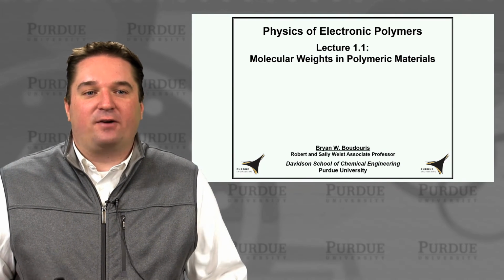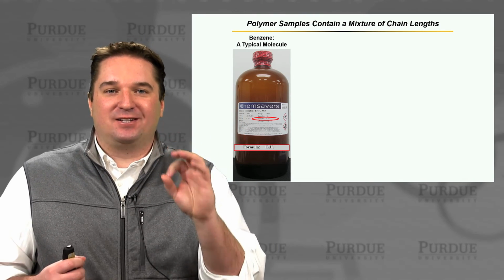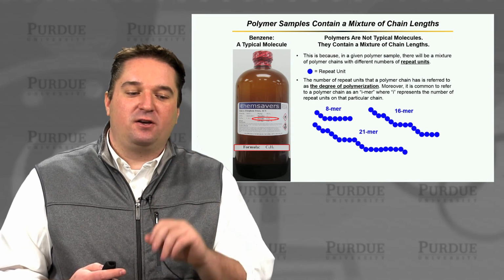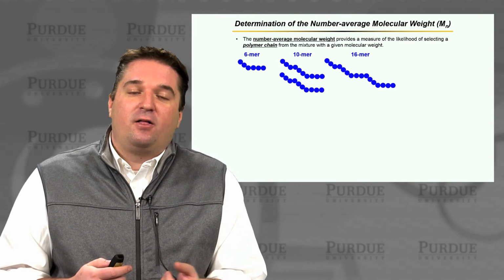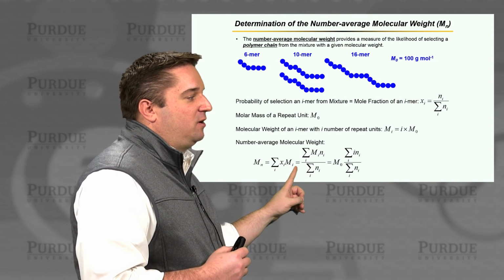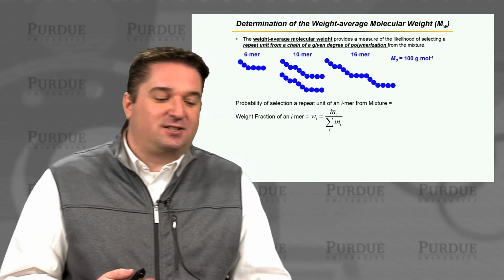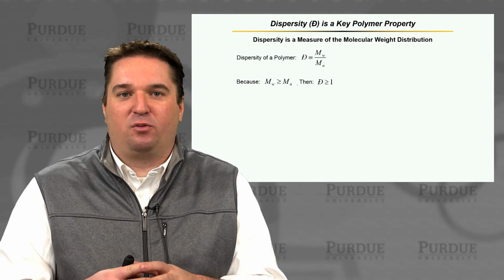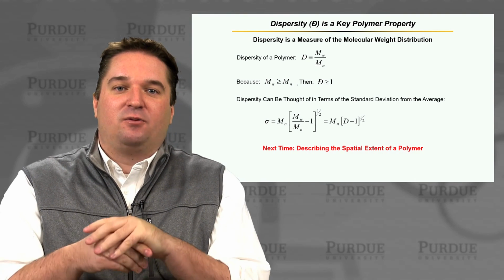nanoHUB-U Physics of Electronic Polymers L1.1: Molecular Weights in Polymeric Materials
This video is part of the nanoHUB-U course "Physics of Electronic Polymers" by Bryan Boudouris currently offered on EdX

Polymer-based electronic devices are emerging in next-generation applications that range from advanced display designs to real-time biomedical monitoring. After ~30 years since the first report of a complete organic electronic device (i.e., the organic light-emitting diode), the polymer electronics community has reached a point where the fundamental knowledge of these unique semiconductors has allowed their utilization in key flexible and stretchable electronic applications that have been, or soon will be, commercialized.

In this course, you will gain an understanding of the basic principles and physics of these materials -- which operate in a manner that is distinctly different than traditional (e.g., silicon-based) semiconductors -- and quickly come up to speed in a paradigm-altering field. The course will focus on the nanoscale phenomena regarding the physics of semiconducting polymers.